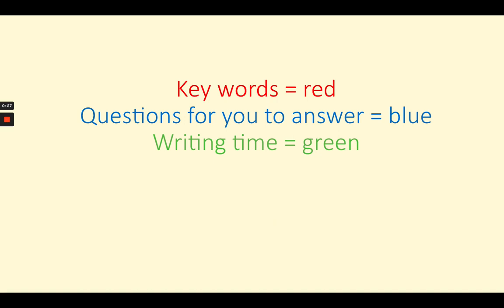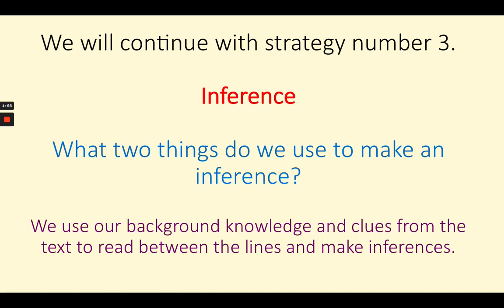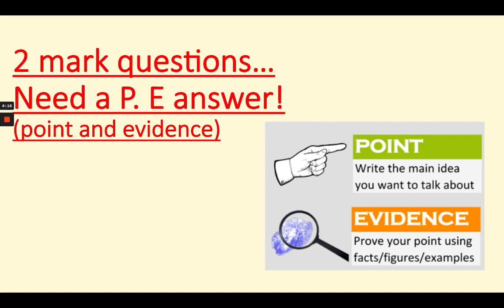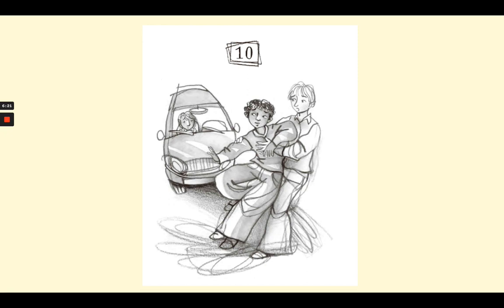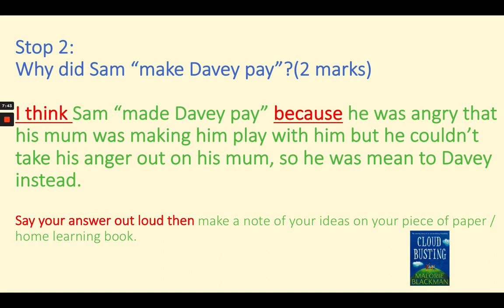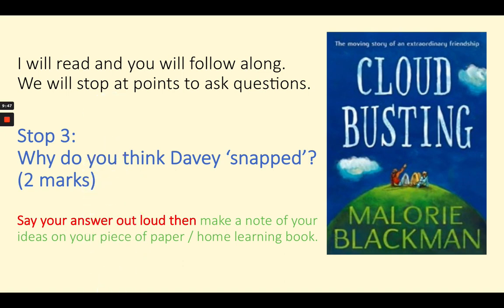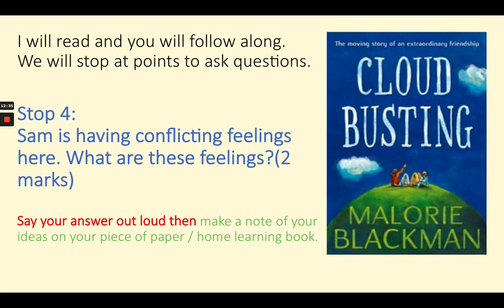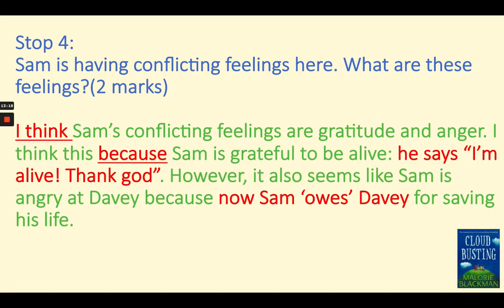Cloud Busting Lesson 7